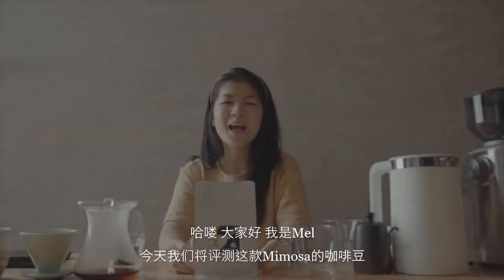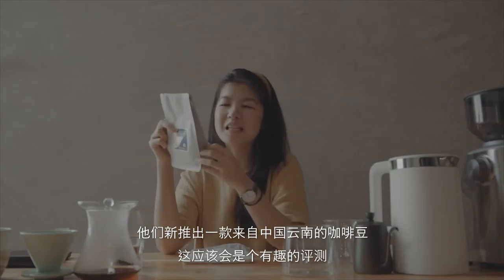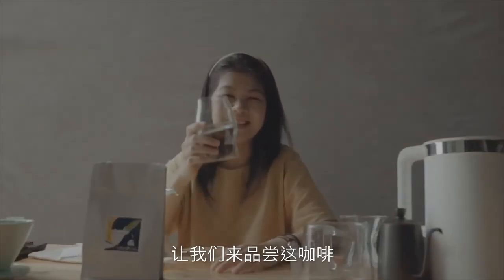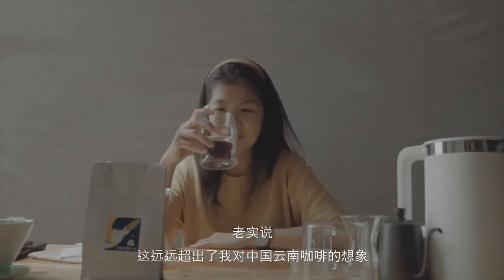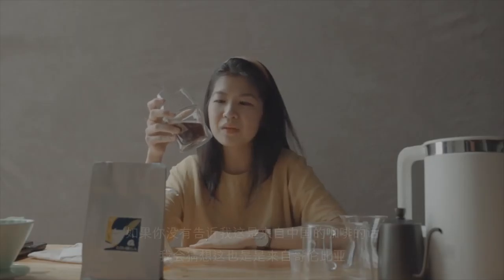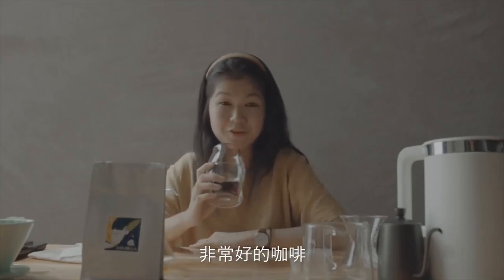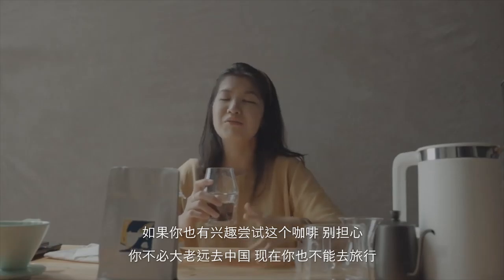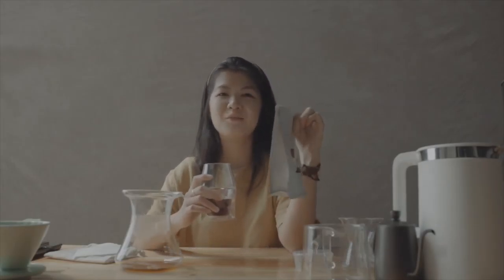Coffee review - WE REVIEW with Mel lecturer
咖啡夹杂着酒香气？哪里可能？🧐
如果你也有这种想法的话，就跟着Mel的步伐一起探索这一支来自中国云南的咖啡豆吧！🤭
云南省的西部和南部地处北纬15°至北回归线之间，大部分地区海拔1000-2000米，地形以山地、坡地为主。这里土地肥沃、日照充足、雨量丰富、昼夜温差大，独特的自然条件形成了云南小粒种咖啡品味的特殊性——浓而不苦，香而不烈，略带果味。
特殊的发酵法也让豆子有着酒香味🥂
让Mel带着大家一起去品尝这个特别的咖啡吧！

Bean: Mimosa Zebra Xtreme
Process: Rum Barrel Fermentation + Washed
Location: Lan Chang, Yunnan, P.R.C
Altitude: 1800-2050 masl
Notes: Wine Chocolate, Tropical Fruits, Spice, Floral